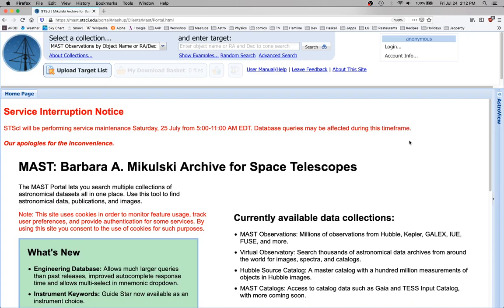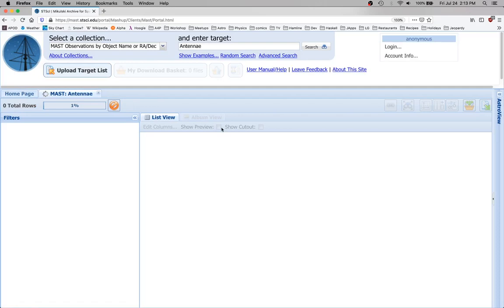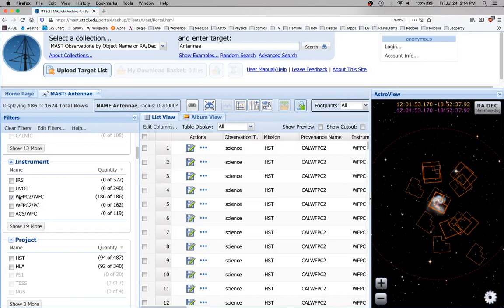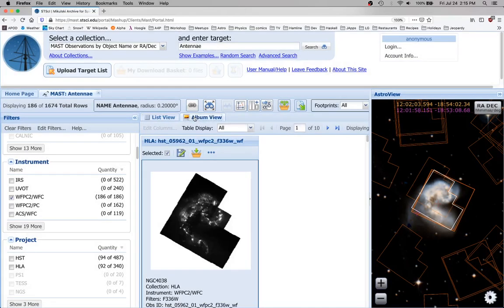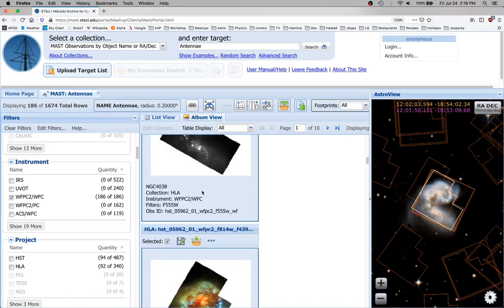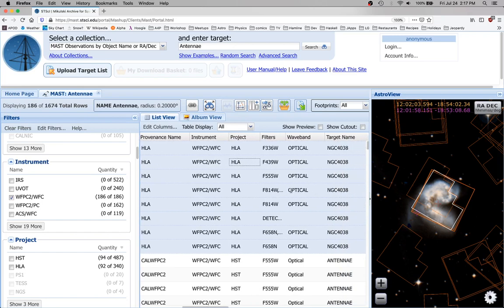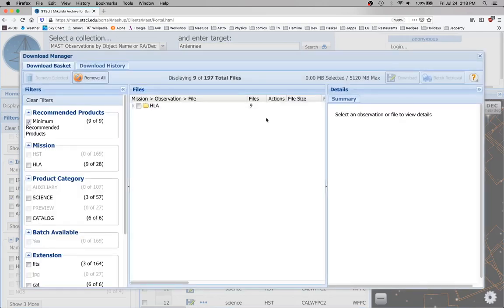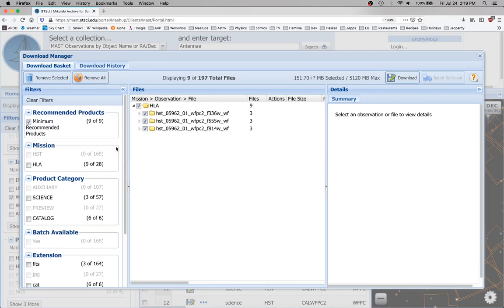Hamline Astronomy: Using MAST to find and download Hubble images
In this video I show how to browse objects in the MAST catalogue and download Hubble Space Telescope images that we can then edit and colorize.